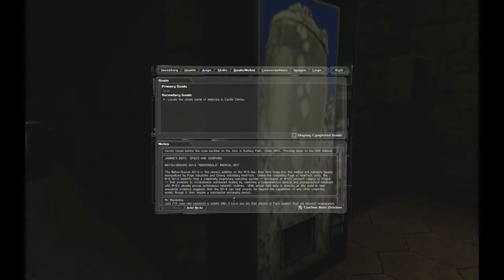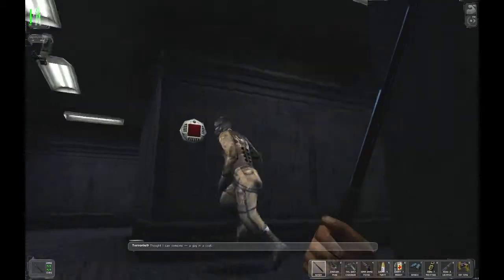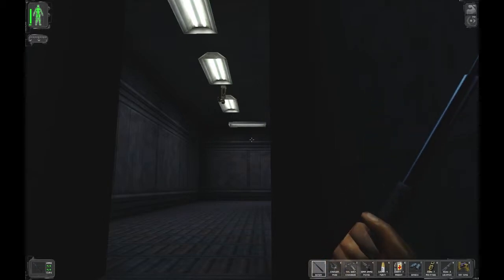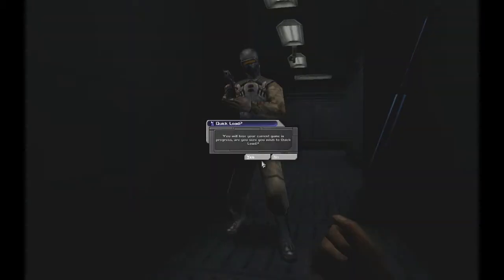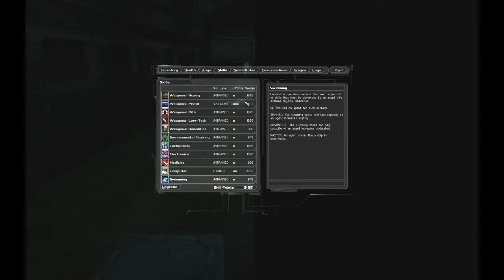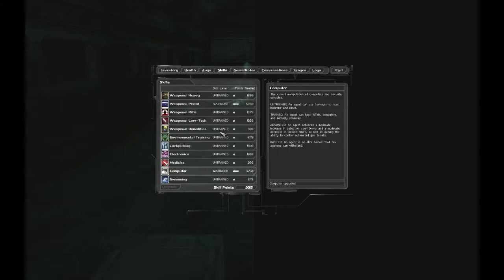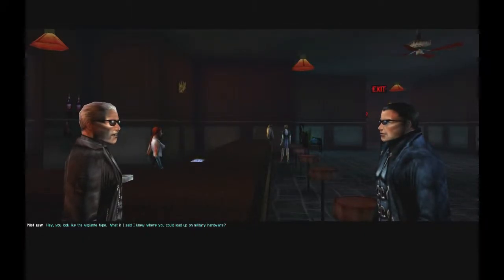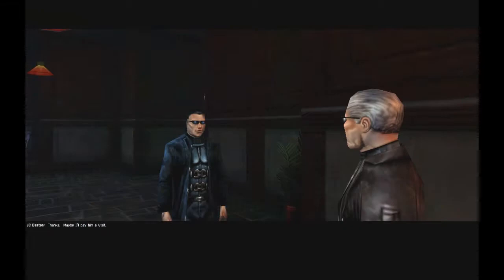Talon Plays Deus Ex - Ep #3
And for only soy food today, you can gain access to the secret tunnels of a terrorist organization!